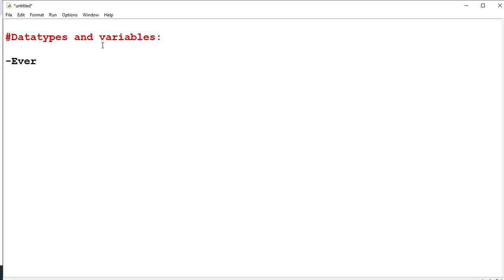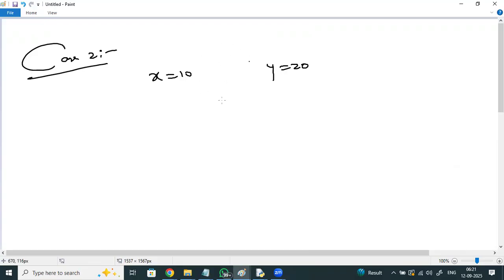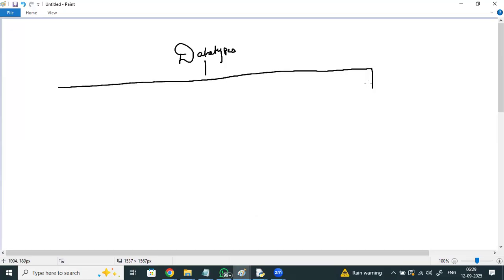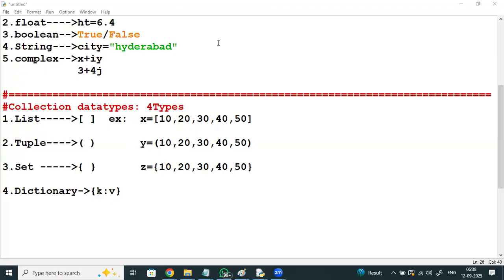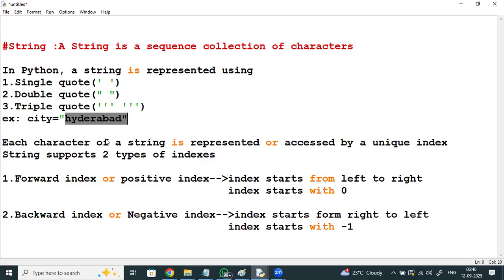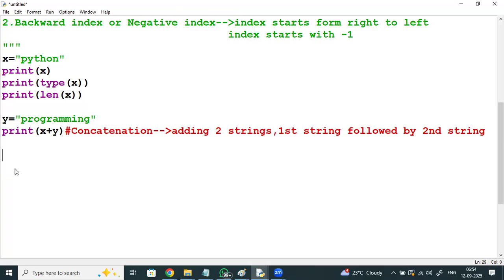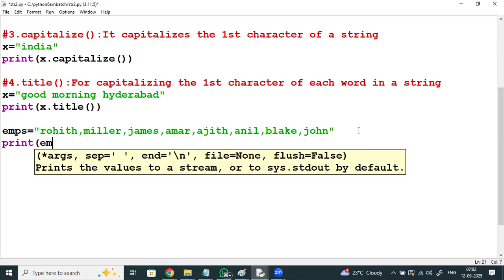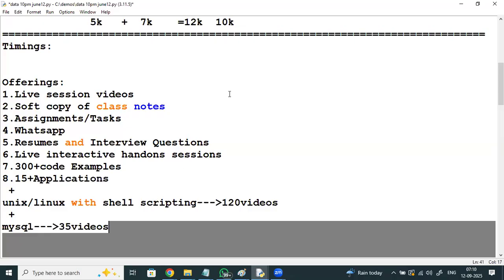PYTHON with AI tutorials || Demo - 4 || by Mr. N. Vijay Sunder Sagar On 12-09-2025 @6AM (IST)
PYTHON with AI (CORE & ADVANCED) tutorials || Demo - 4 || by Mr. N. Vijay Sunder Sagar On 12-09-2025 @6AM (IST)
java python
python
Learn Python
Python Tutorial